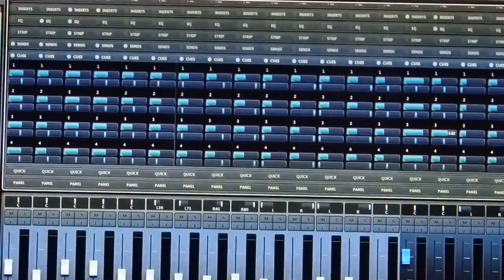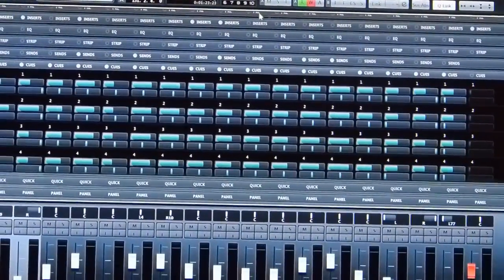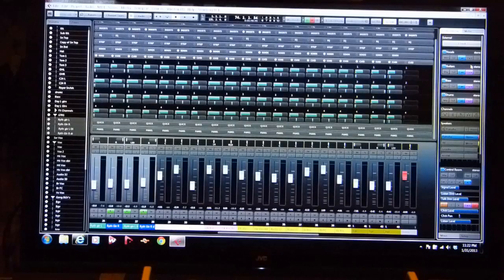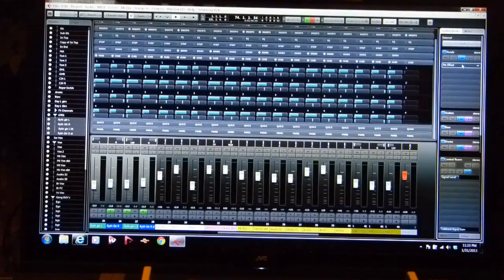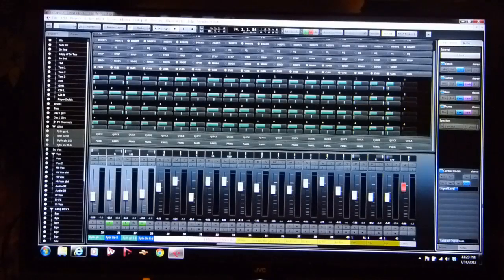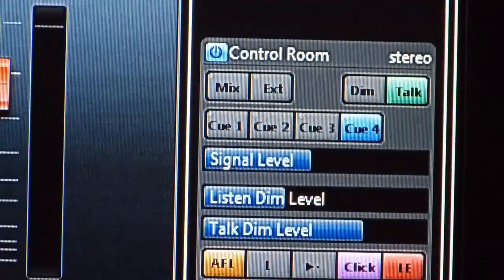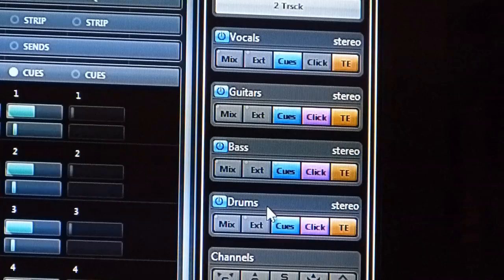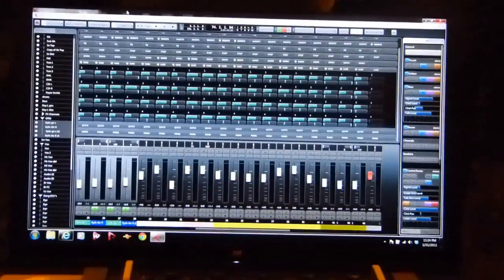Steinberg Cubase 7 - 8 - Cue Mixing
Fully integrated into Cubase 7's new mixer design is a complete "center section" and cue mix setup for musicians you're recording. We were surprised at its deep feature set.